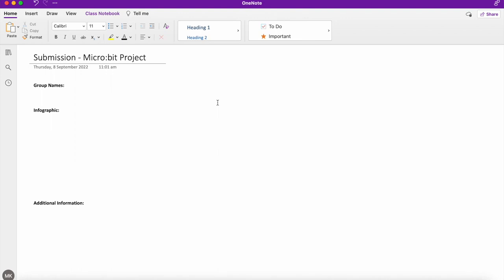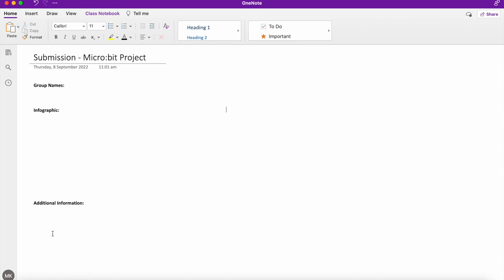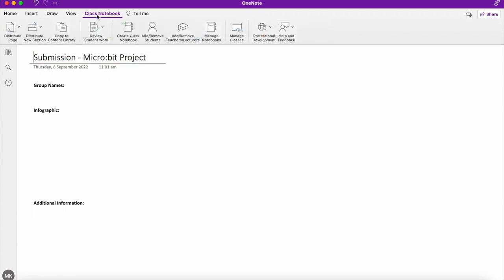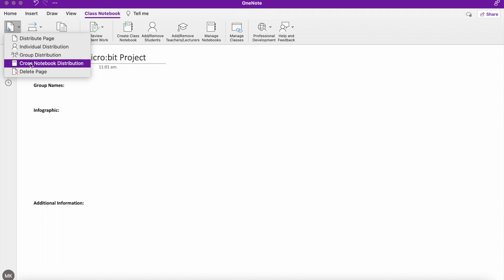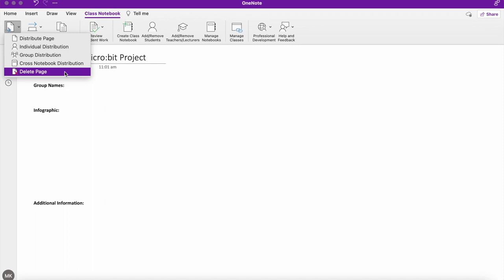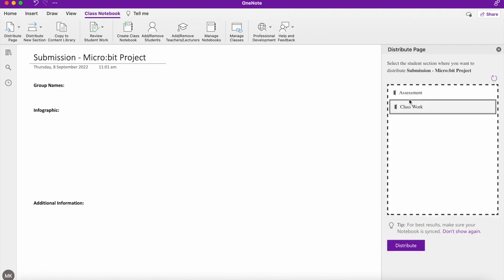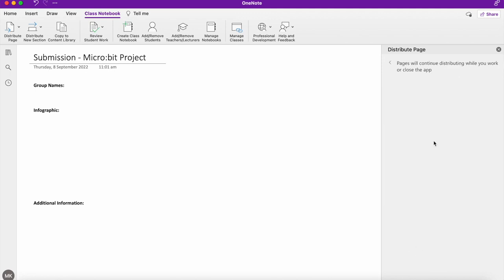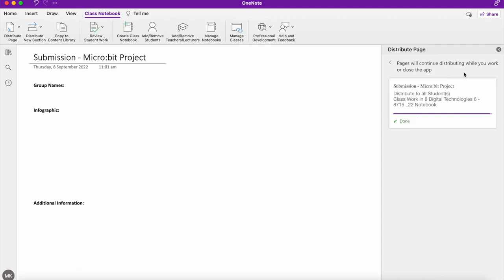Learn to Distribute OneNote Pages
In this video I show you how to distribute pages in a class notebook using OneNote.